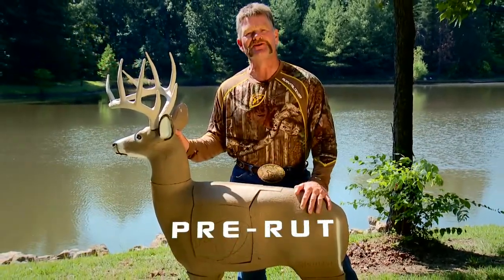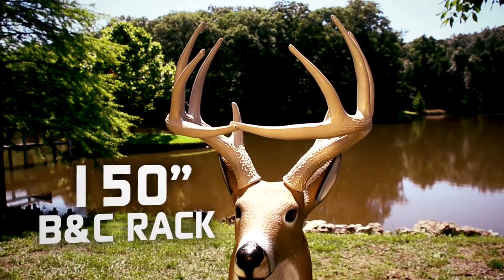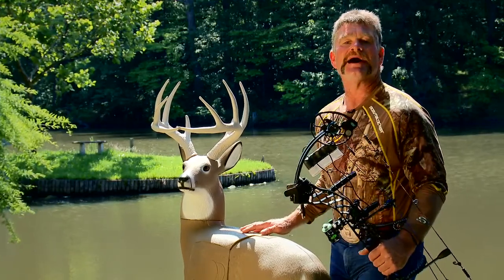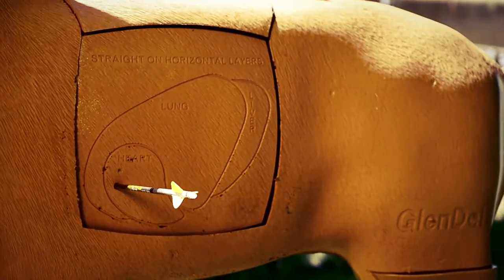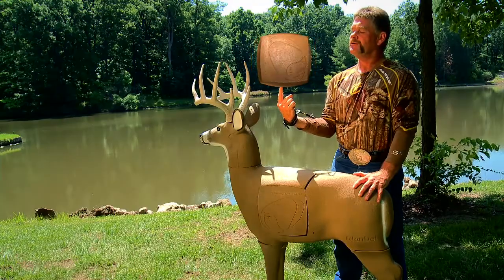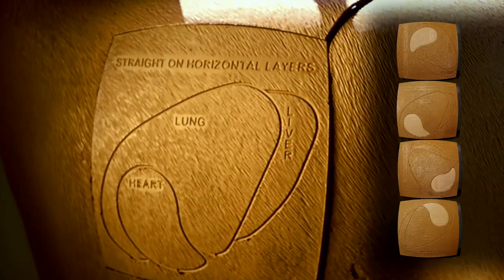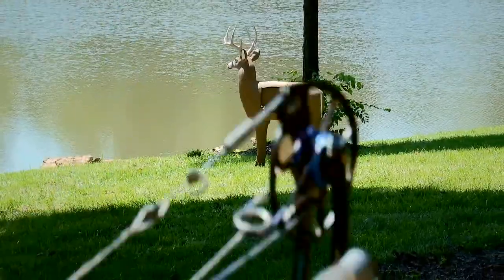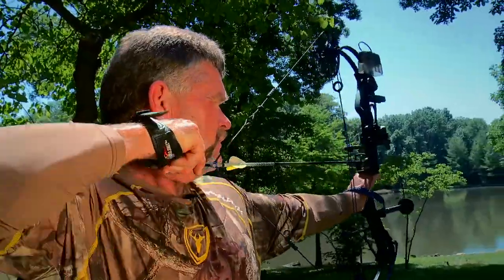GlenDel Pre-Rut Buck Promotional (2013)